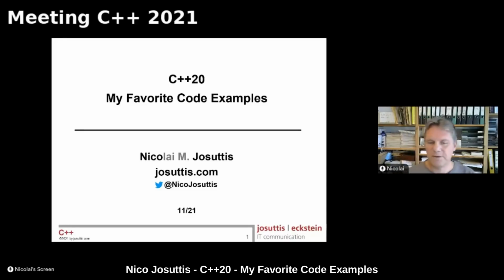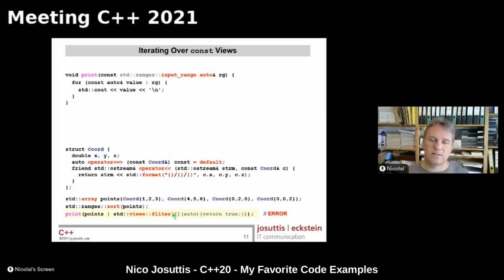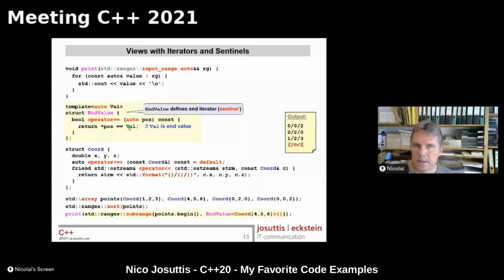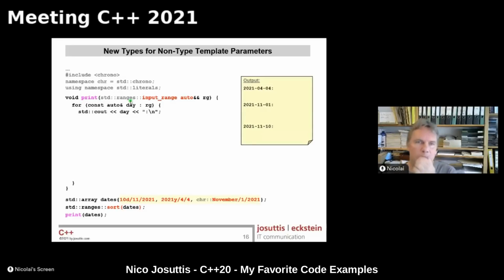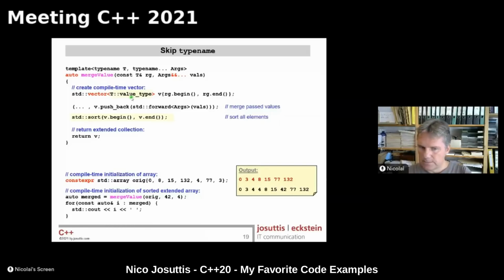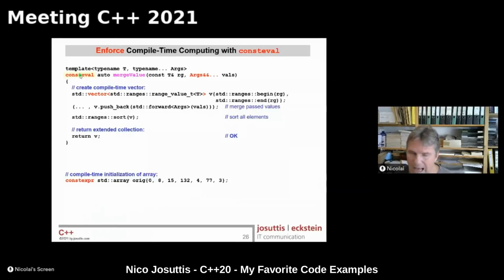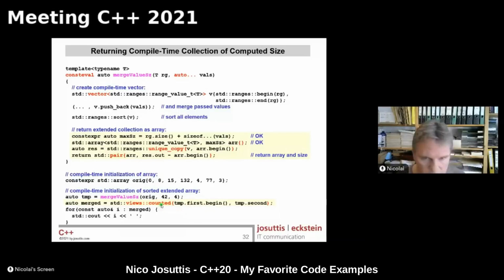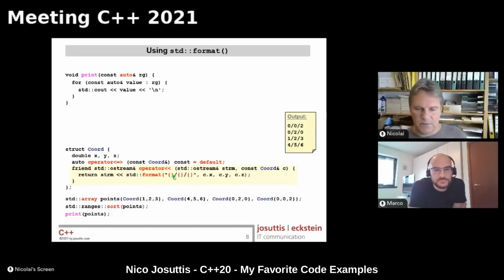Nico Josuttis - C++20 - My Favorite Code Examples - Meeting C++ 2021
C++20 is the next big release of C++. It introduces a lot of changes that will have an impact or our programming style. But the real power becomes clear if you come up with examples that go a bit beyond the usual basic feature motivations.

This talk will present examples that demonstrate how cool programming with C++20 becomes. Ideally, these are examples combining multiple new features.